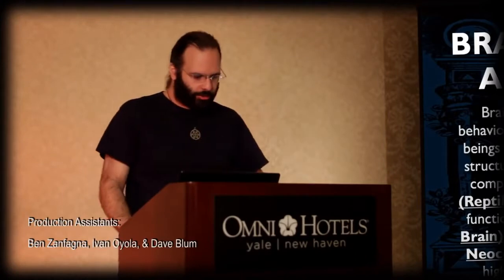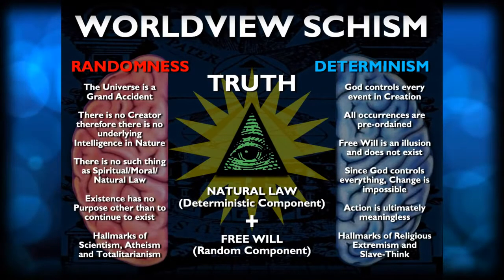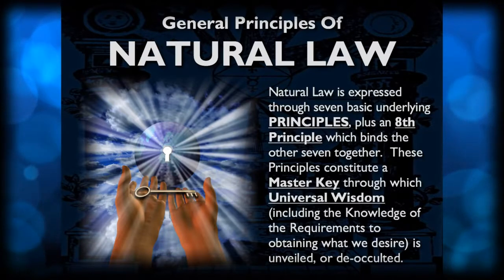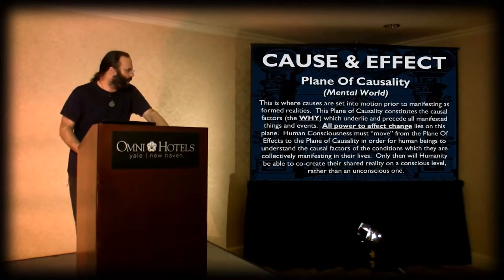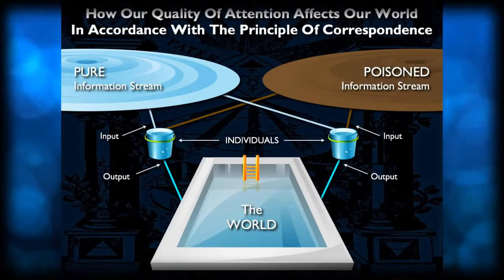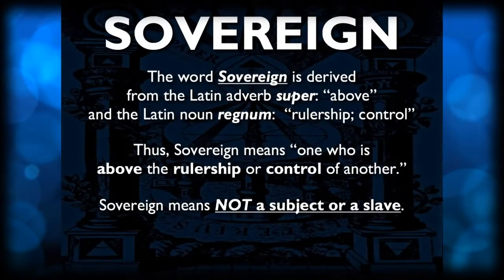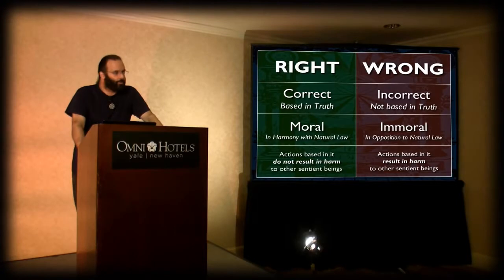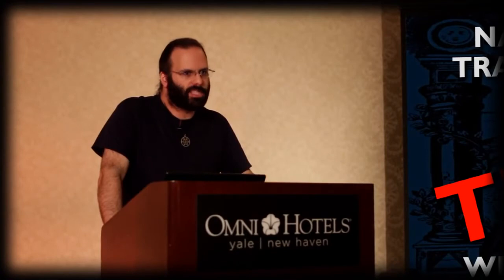🎩 Mark Passio 🔥 Natural Law 🍀 The REAL Law Of Attraction 🌟 & 🌀 How To Apply It In Your Life ♠️ 2/3 🔑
Natural Law Principles:

1. The principle of mentalism

    "The All is Mind; the Universe is Mental."

2. The principle of correspondence

    "As above, so below; as below, so above.”  This principle embodies the truth that there is always a correspondence between the laws and phenomena of the various planes of being and life.

3. The principle of vibration

    "Nothing rests; everything moves; everything vibrates."

4. The principle of polarity

    "Everything is dual; everything has poles; everything has its pair of opposites; like and unlike are the same; opposites are identical in nature, but different in degree; extremes meet; all truths are but half-truths; all paradoxes may be reconciled."

5. The principle of rhythm

    "Everything flows, out and in; everything has its tides; all things rise and fall; the pendulum-swing manifests in everything; the measure of the swing to the right is the measure of the swing to the left; rhythm compensates."

6. The principle of cause and effect

    "Every cause has its effect; every effect has its cause; everything happens according to law; chance is but a name for law not recognized; there are many planes of causation, but nothing escapes the law."

7. The principle of gender

    "Gender is in everything; everything has its masculine and feminine principles; gender manifests on all planes."

🎩 Mark Passio 🔥 Natural Law 🍀 The REAL Law Of Attraction 🌟 & 🌀 How To Apply It In Your Life ♠️ 1/3 🔑

🎩 Mark Passio 🔥 Natural Law 🍀 The REAL Law Of Attraction 🌟 & 🌀 How To Apply It In Your Life ♠️ 3/3 🔑

May all Beings be Released from Suffering, be Uplifted, be at Peace & be Free 🎃

Aries: Apr 19 - May 13 (25 days)

Taurus: May 14 - Jun 19 (37 days)

Gemini: Jun 20 - Jul 20 (31 days)

Cancer: Jul 21- Aug 9 (20 days)

Leo: Aug 10 - Sep 15 (37 days)

Virgo: Sep 16 - Oct 30 (45 days)

Libra: Oct 31 - Nov 22 (23 days)

Scorpio: Nov 23 - Nov 29 (7 days)

Ophiuchus: Nov 30 - Dec 17 (18 days)

Sagittarius: Dec 18 - Jan 19 (32 days)

Capricorn: Jan 20 - Feb 15 (28 days)

Aquarius: Feb 16 - March 11 (24 days)

Pisces: Mar 12 - Apr 18 (38 days)